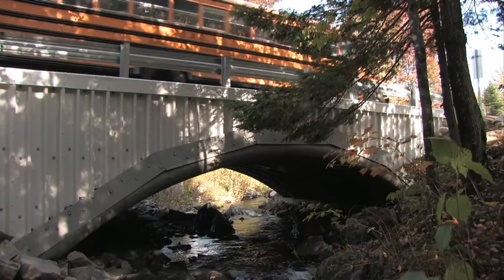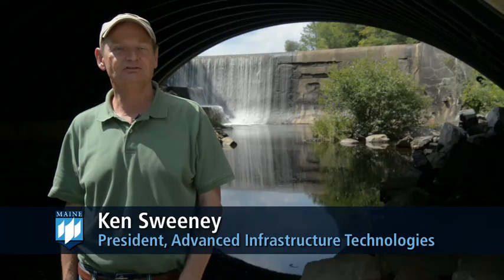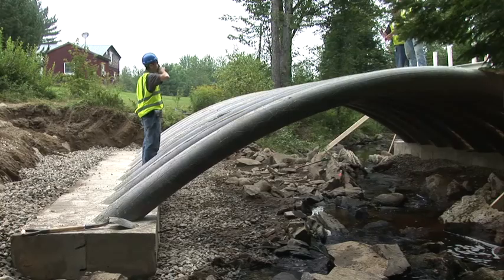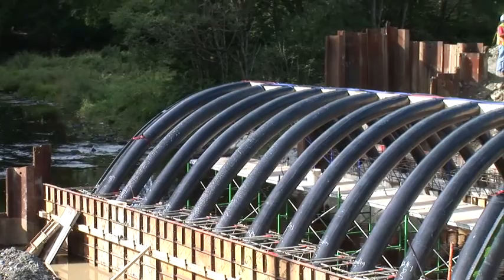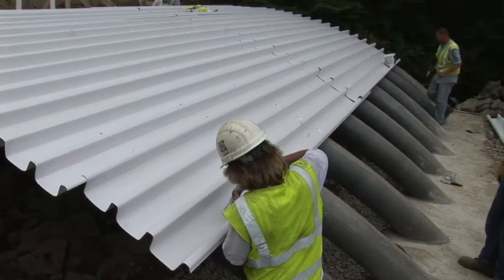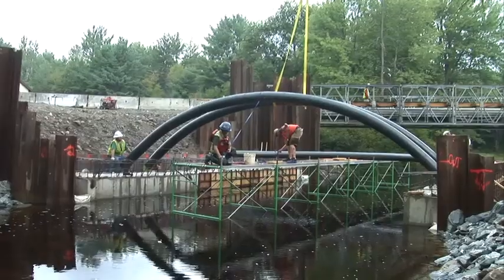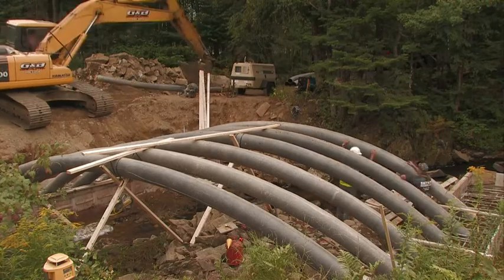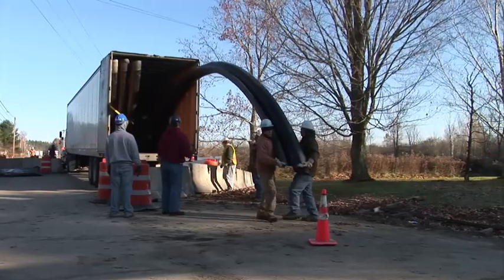Advanced Infrastructure Technologies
Ken Sweeney, president of the Orono based spin-off Advanced Infrastructure Technologies, describes the company’s history, innovative technology and partnership with the University of Maine through research, commercialization and workforce development. AIT engineers and supplies non-corrosive composite arch bridges that can last at least a century with little maintenance.